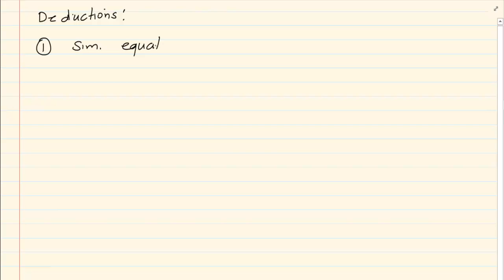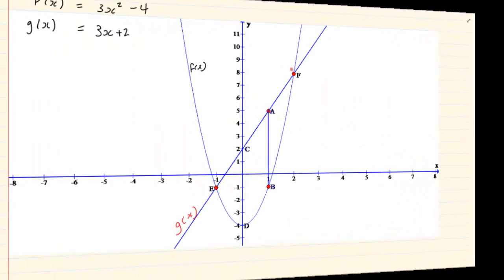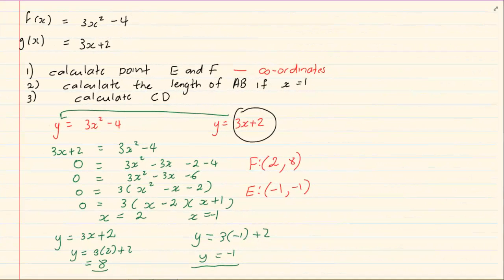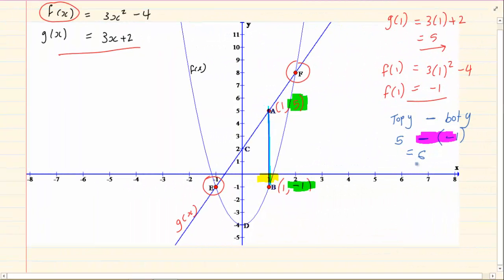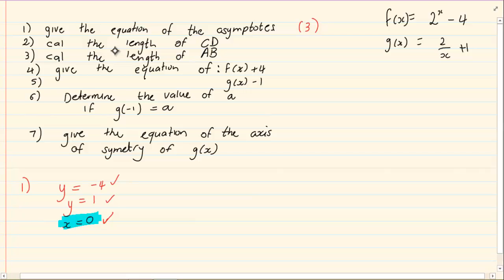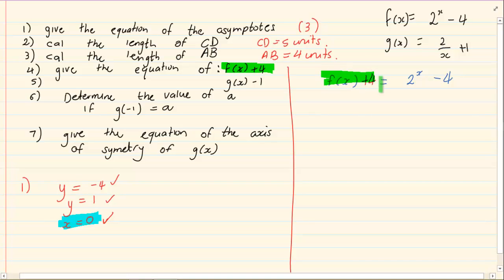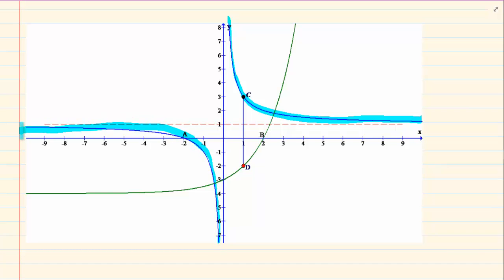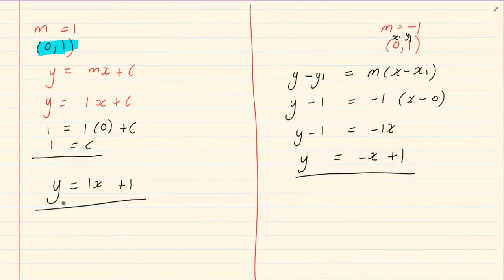Grade 10 : Functions : Summary of all Function lessons - Part 3 (Deductions)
Hey Guys